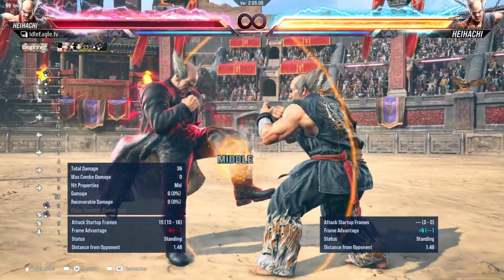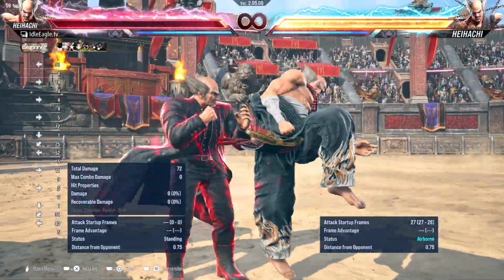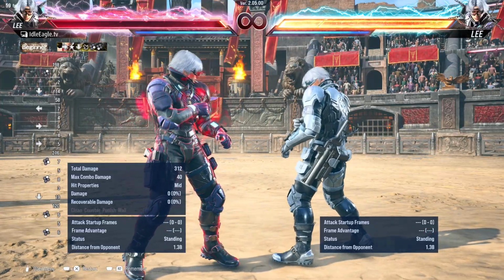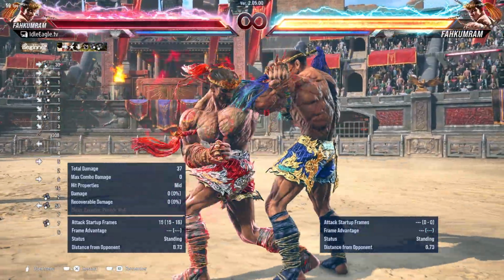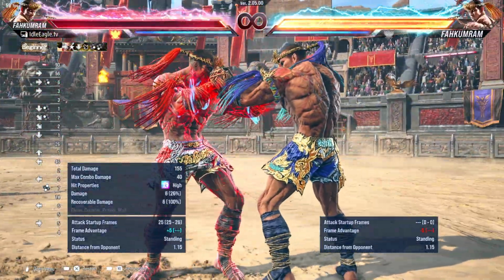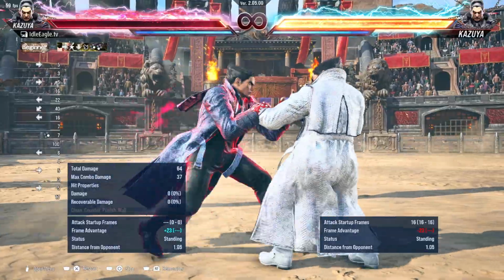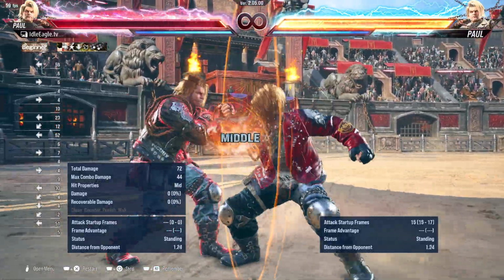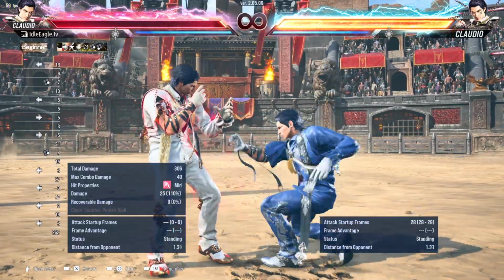You're Guessing Wrong – Fix Tekken 8 Defense With Fuzzy Guarding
Want to level up your defense in Tekken 8? Fuzzy guarding is one of the most powerful tools in high-level play, and in this video, I’ll show you exactly how to use it – even if you’re new to the concept.

We’ll start with the basics using Heihachi’s CD3, then break down 5 practical examples where fuzzy guarding shuts down scary mixups:

🔹 Lee’s WS2 strings
🔹 Fahkumram’s DF1 pressure
🔹 Kazuya’s Hellsweep and FF3
🔹 Paul’s FF2 mix
🔹 Claudio’s WS1 strings

Whether you're trying to avoid getting 50/50'd by a hellsweep or stop Somebody's pressure, fuzzy guarding will give you the upper hand. ENJOY!

🔻 Chapters
00:00-0:40 - Intro
0:41-3:43- What is fuzzying/Why do we do it?
3:42-6:19 - Example 1: Lee's WS2 Strings
6:20-9:10 - Example 2: Fahkumram's DF1 Strings
9:11-12:00 - Example 3: Kazuya's Hellsweep and FF3
12:01-13:24 - Example 4: Paul's FF2 Strings
13:25-14:55 - Example 5: Claudio's WS1 Strings
14:56-16:06 - Outro

🕹️ More Tekken 8 Content

👇 Drop your main character in the comments!